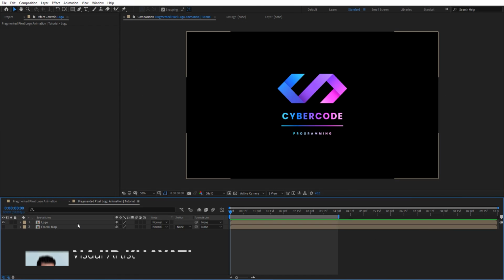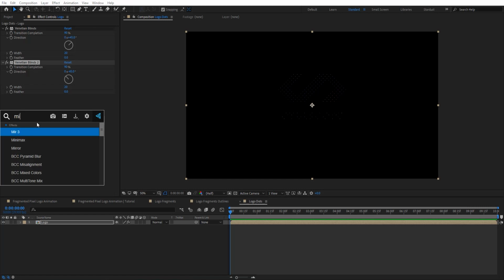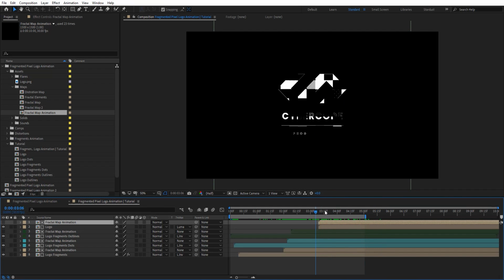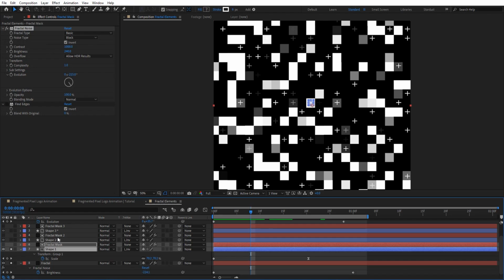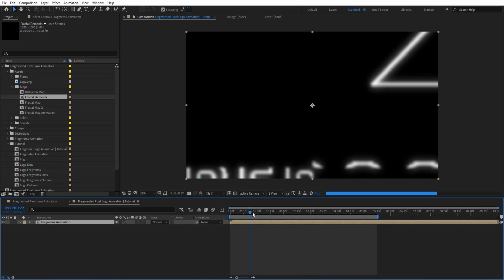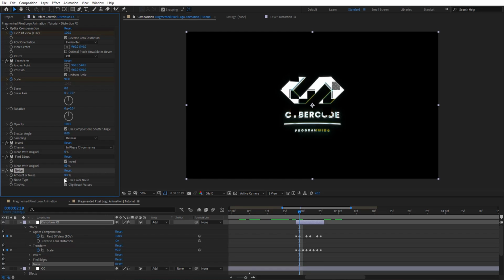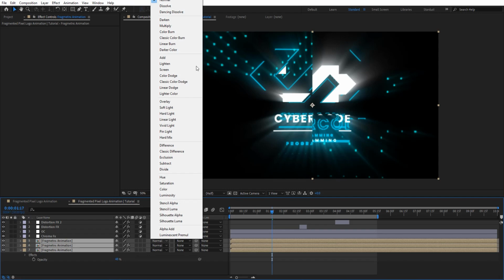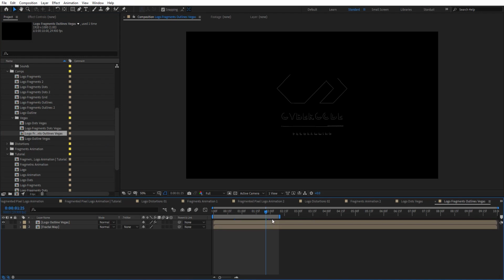Fragmented Pixel Logo Animation | After Effects Tutorial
Learn how to Create Fragmented pixel logo animation in After Effects without any third party plugins | Motion Graphics Tutorial Series |

⭕️ Recommended ⭕️

◉ Related Tutorials ◉

◉ Recommended Tutorials

2d Motion Graphics Tutorials

Pixel Logo Animation
Pixelating Logo Reveal
Break Up Text
Shatter Motion Graphics
Pixelated Glitch Logo Reveal
Multiple fragments  logo reveal